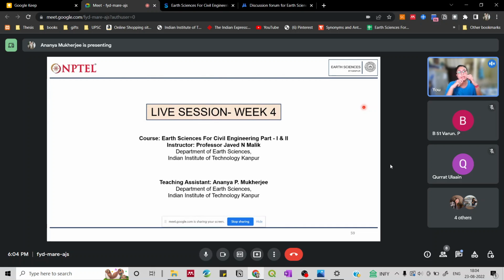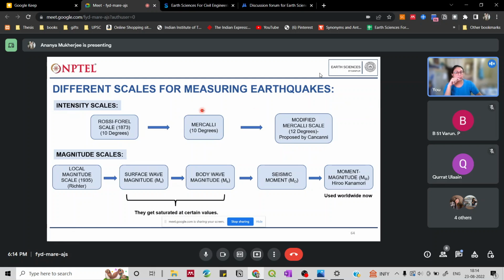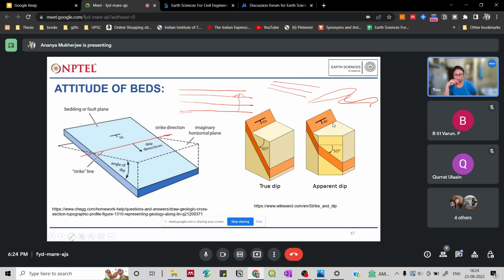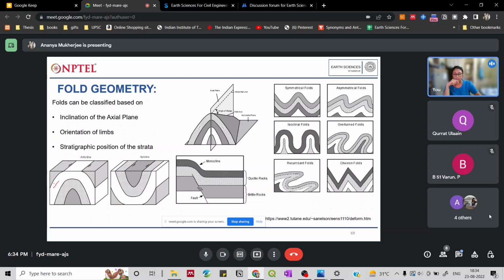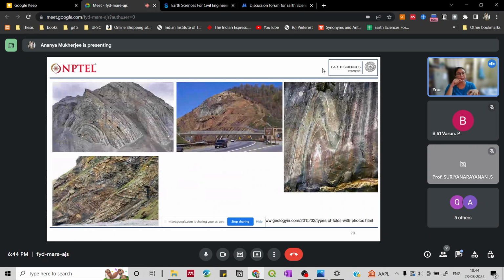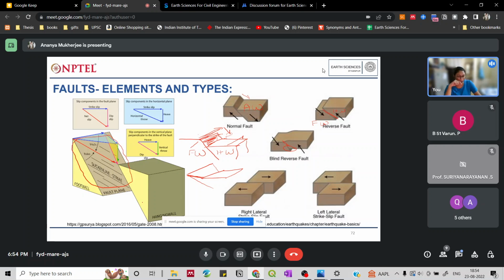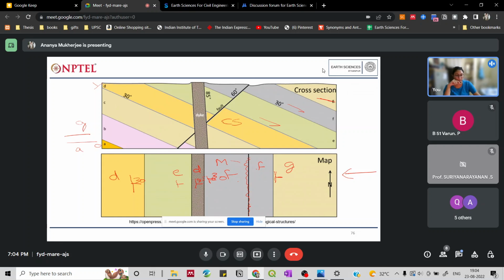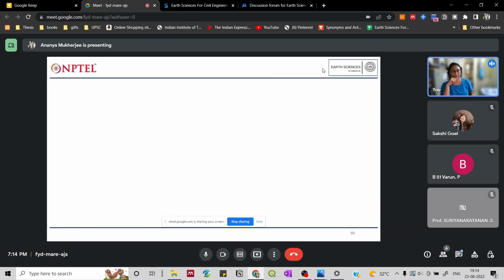Live session (23/8/2022) NPTEL course- Earth Sciences for Civil Engineering Part I & II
This is a recorded live session for LIVE SESSION 4 for course CE86- Earth Sciences for Civil Engineering Part I & II conducted on 23rd August, 2022. The presentation starts at 02:23 .

The session will be held every Tuesday from 6PM-7PM (for students enrolled in the course on NPTEL). Any queries regarding this session or anything else related to the weekly lecture content can be sent on the discussion forum or in the Google form specified in the resource material provided. You can also leave your query/feedback in the comments. The slides can be found in the link mentioned on the side panel on the NPTEL course page under "Problem solving session" (for only those who have enrolled in the course).

NOTE: All weeks' materials are present in the single Google slide link, the latest session material will be in later slides.